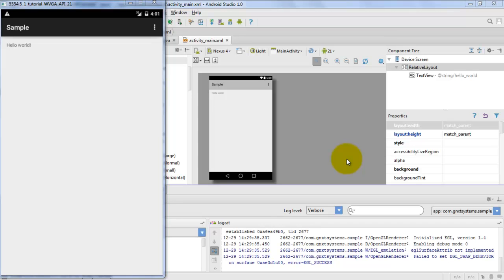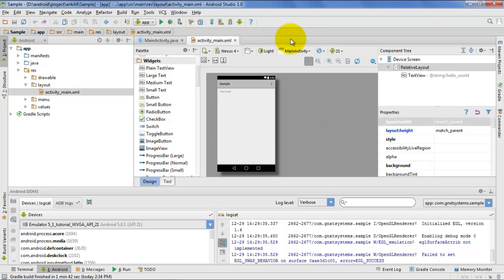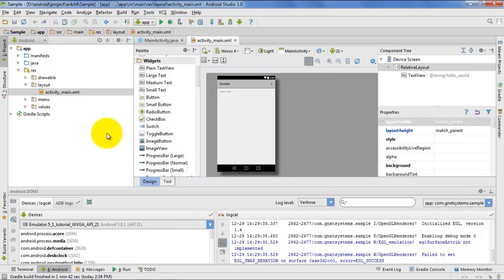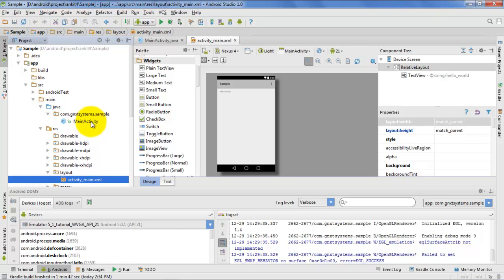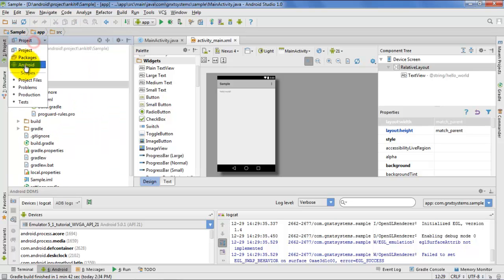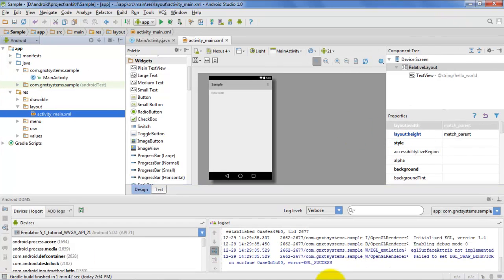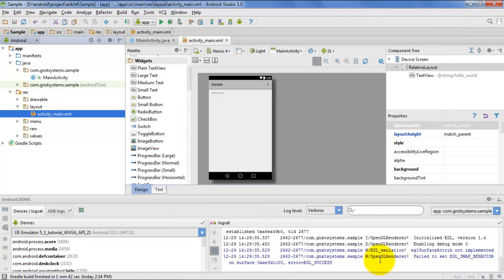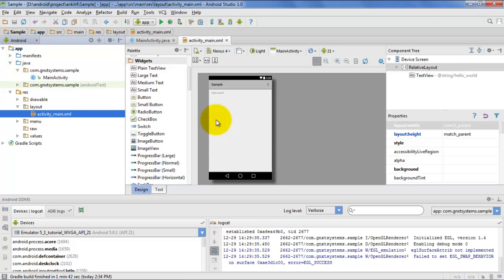Week 1, Tour of Workspace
In this tutorial we have a tour of the Workspace, overview of folders and adding new folders.